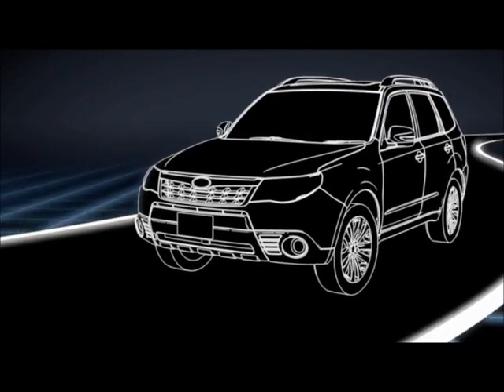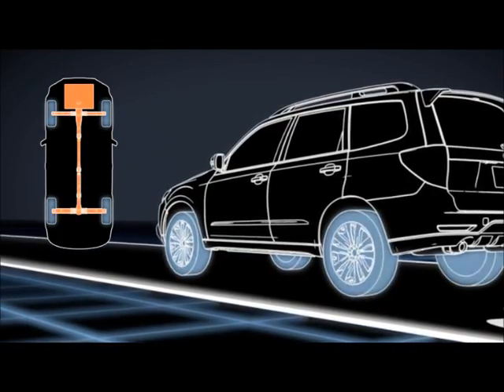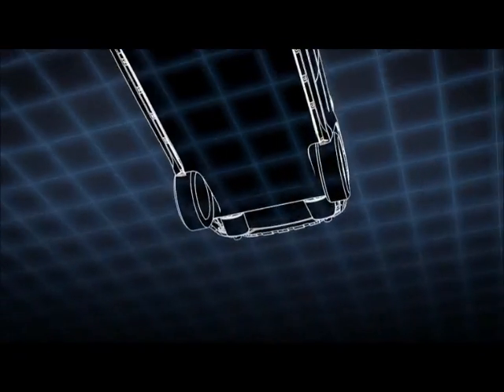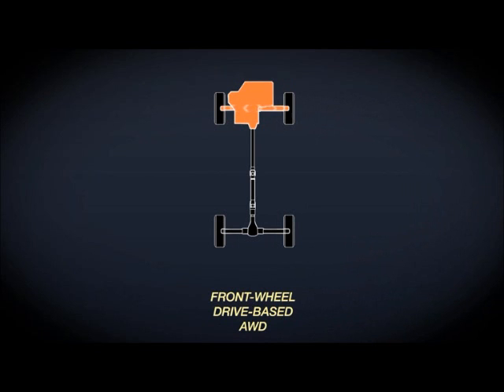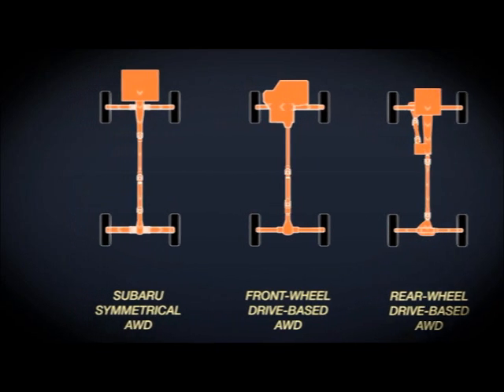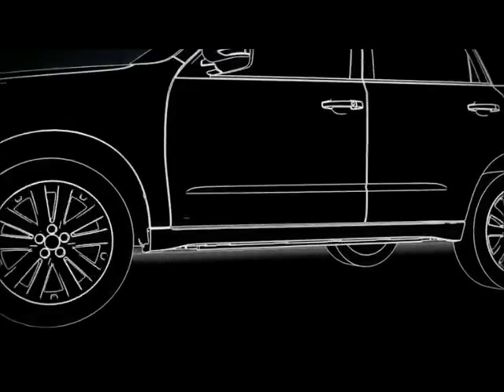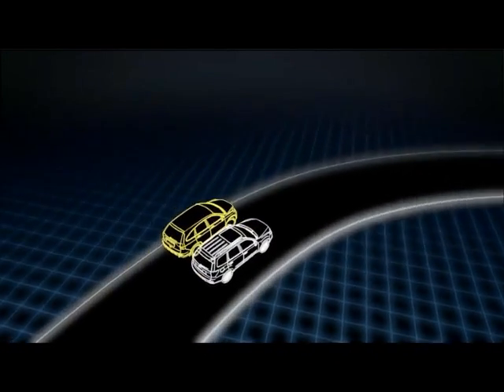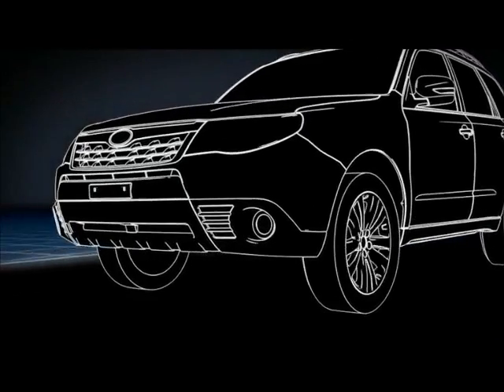Subaru Symmetrical All Wheel Drive Explained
Symmetrical All-Wheel Drive sends power to all wheels simultaneously for maximum traction and acceleration.
In slippery conditions, that power is actively distributed to the wheels with the best traction.

Symmetrical All-Wheel Drive has the engine mounted in-line with the drivetrain, helping provide a seamless transfer of power to all four wheels. Other AWD systems need additional drivetrain components to route the same power to the wheels, often using complex designs. More components tend to reduce vehicle efficiency and could add to higher maintenance costs.

The balanced design of Symmetrical All-Wheel Drive helps enhance control and stability. With power being actively distributed to the wheels with the best traction, it helps to maintain a firm grip on the road, especially in low-traction conditions. Front-wheel drive vehicles generally understeer or push in a turn, while rear-wheel drive vehicles can often oversteer in a turn.

Symmetrical All-Wheel Drive, working with a suite of Subaru active safety systems like Electronic Brake-force Distribution and Vehicle Dynamics Control, helps to give you greater control and confidence on the road in almost any weather condition.